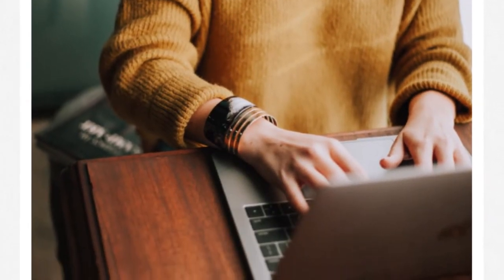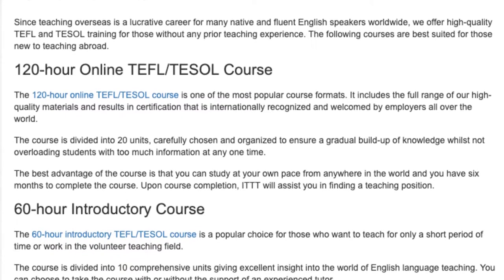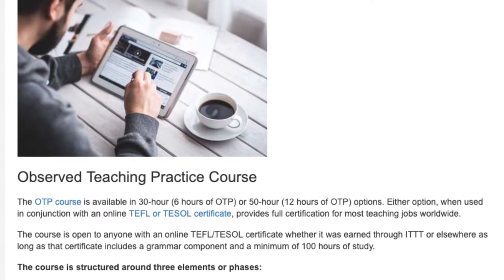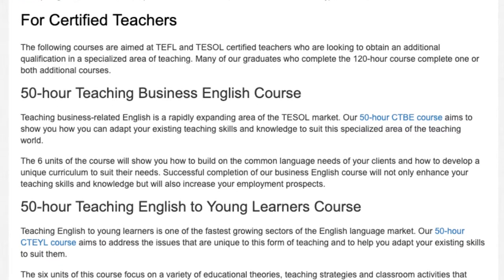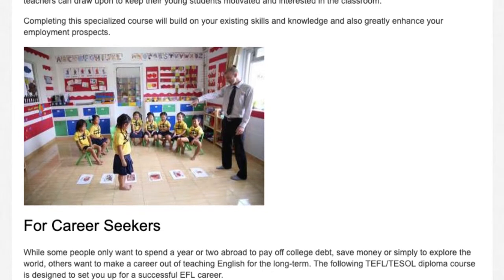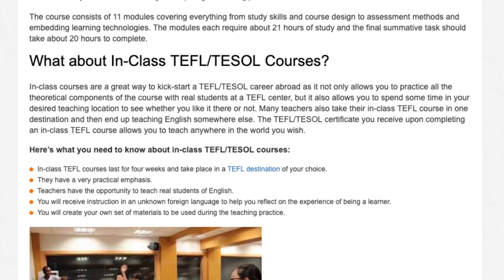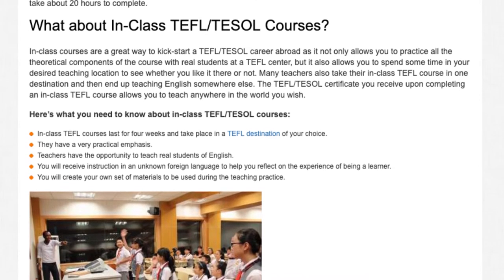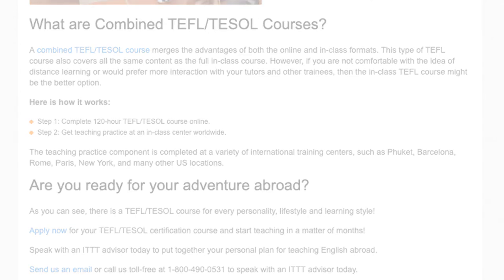What TEFL course is most useful? | ITTT TEFL BLOG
Online TEFL and TESOL courses are a fast and easy way to become an internationally certified English teacher. At International TEFL and TESOL Training (ITTT), we offer a variety of online options for new teachers and those who are already qualified and looking to enhance their professional portfolio. We understand that the process of becoming a teacher abroad can be a little overwhelming, which is why we'd like to help you choose the right online course for your career.